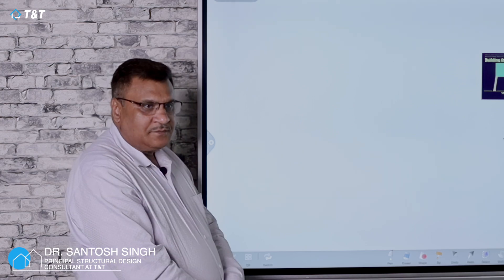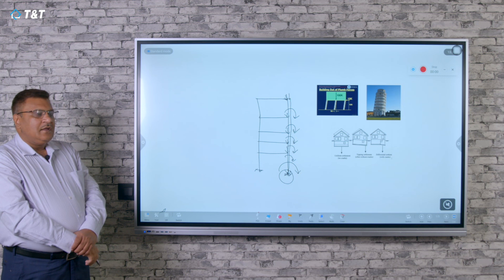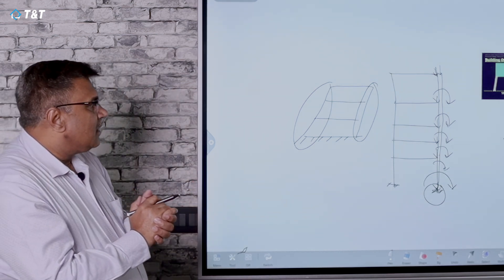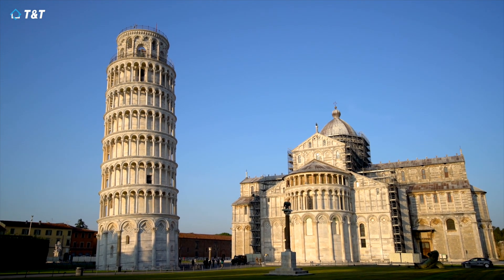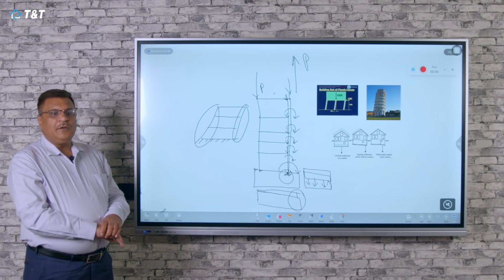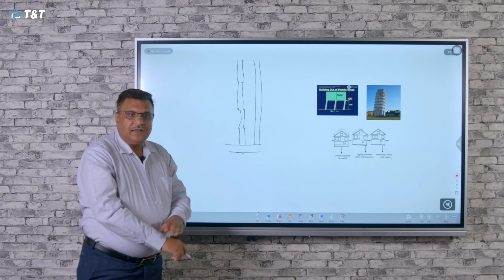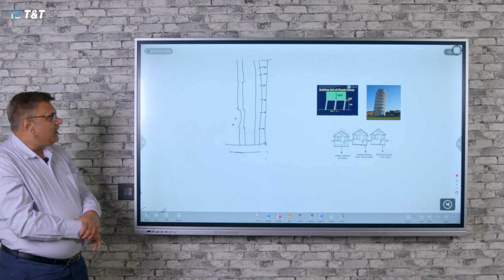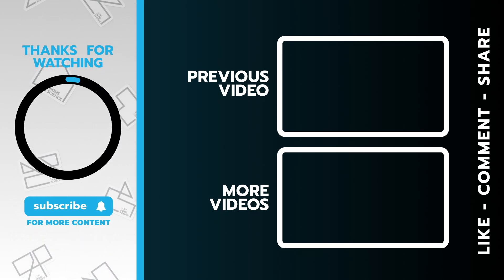Home Science | Is your Building at the RIGHT ANGLE? | T&T Group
Welcome to another episode of 'Home Science', a T&T Group series focused on understanding complex aspects of construction and real estate- inspired by the questions that homebuyers often ask us! In this episode, Dr. Santosh Singh (Principal Structural Consultant at T&T Group) reveals the fine details, engineering challenges and simplified solutions to ensure that a building is being straight, for the safety of residents and the overall structure itself.